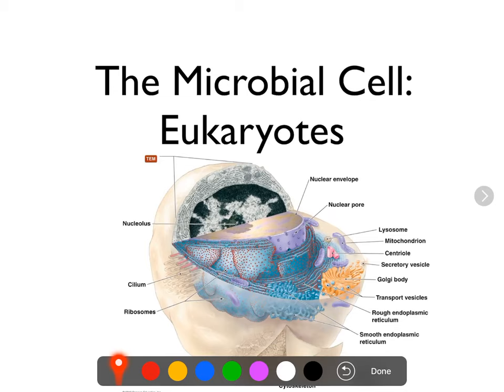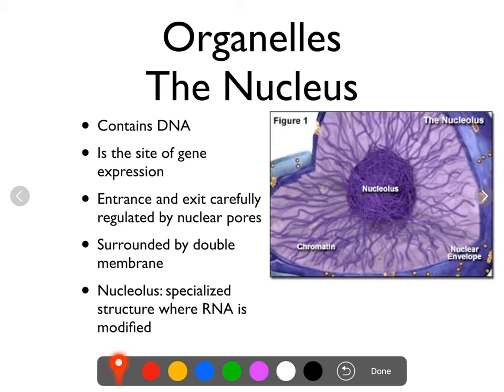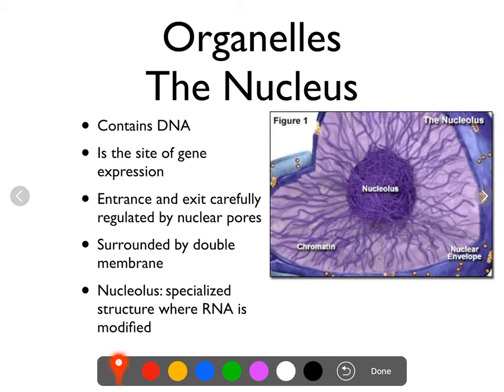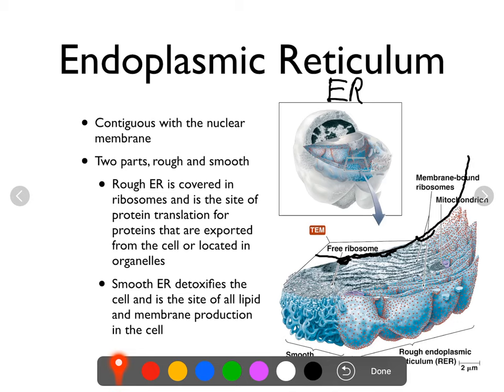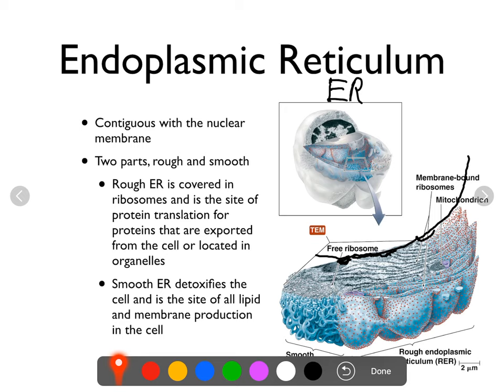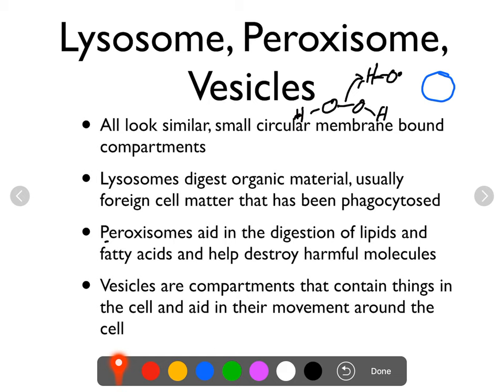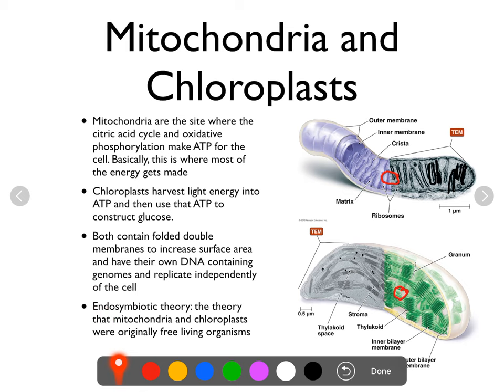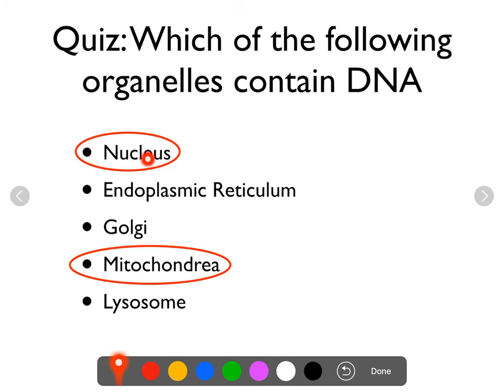Eukaryotic internal structures pt 1